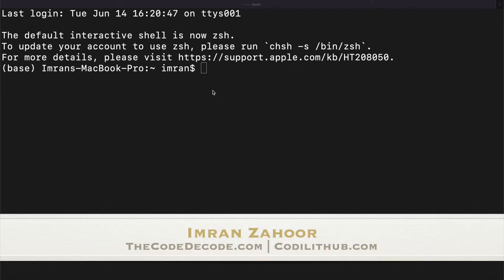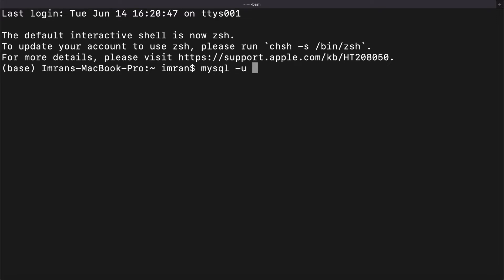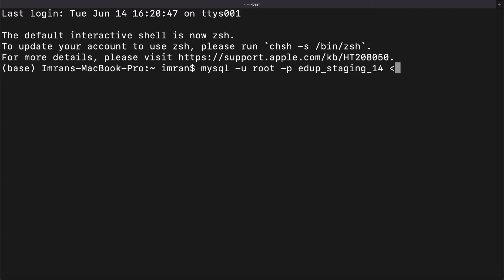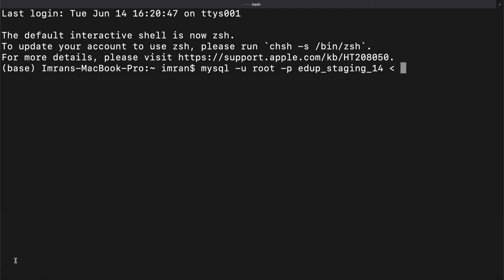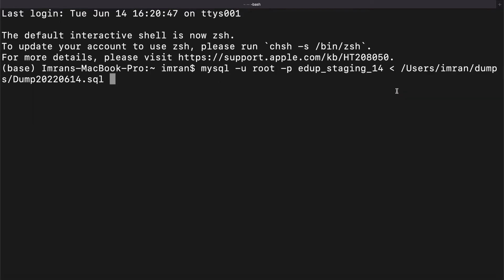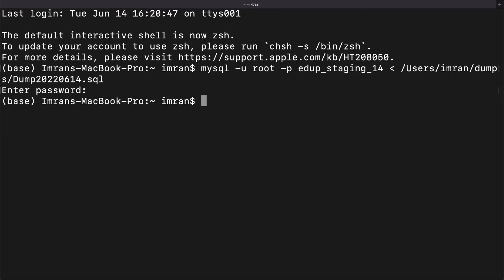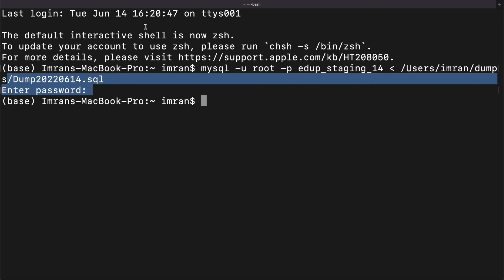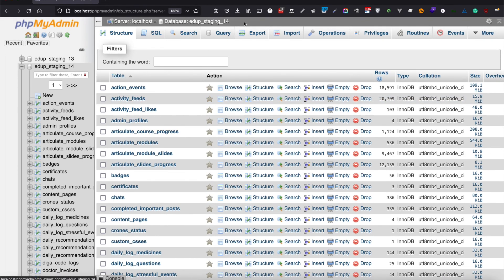Import MySql Dump or Database using Command line in two minutes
How to import big mysql database?
How to import mysql database?
How to import myql dump?